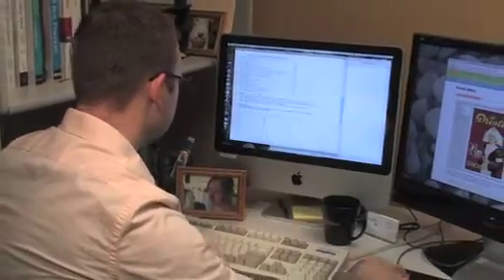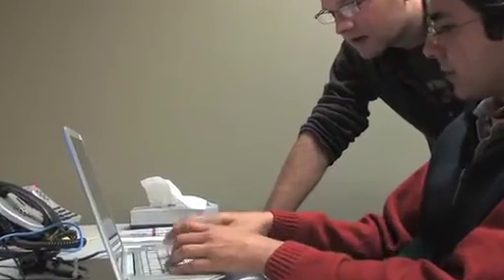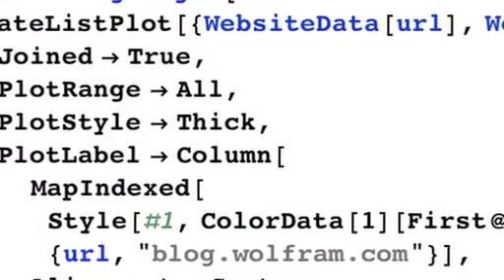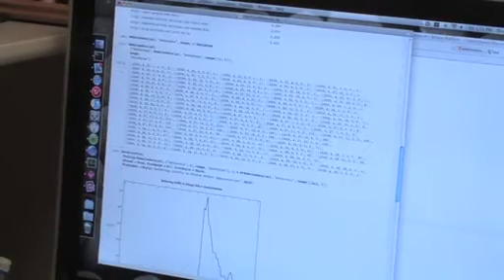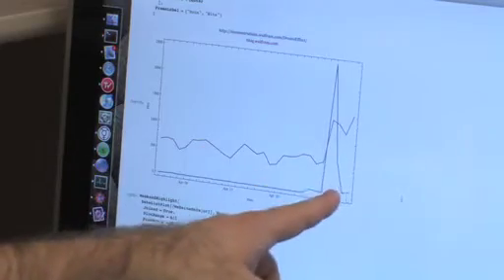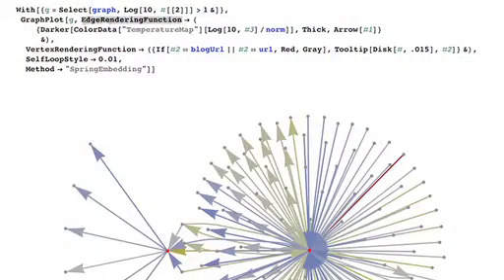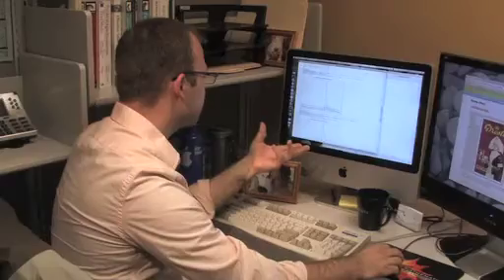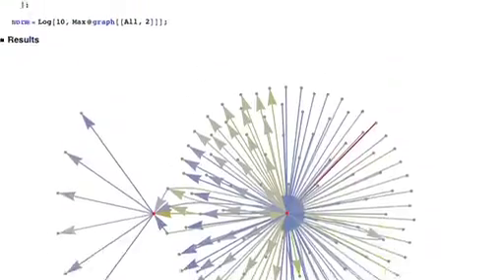A Quantitative Edge: Powerful Web Analysis with Mathematica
Building on a number of Mathematica's standard features, including the Import function and DatabaseLink, Wolfram Research's corporate analysis team has developed a powerful, in-house computable data function to quickly generate statistics and create sophisticated visualizations to analyze the company's web traffic and other business data. David Howell, Wolfram's corporate analysis team lead, says Mathematica's flexibility and integration give his group several advantages for studying how visitors interact with Wolfram websites. He says, "Often once we've computed and visualized the data, we'll think of a slight difference in how it can be presented. Because we're working in one centralized and unified environment, Mathematica, we can immediately pop into the code, make changes, and work with those new features immediately without the mental overhead of switching tools."

As a result, the corporate analysis team can efficiently generate insightful, customizable reports that anyone in the company can use to explore and understand the flow of the company's web traffic. "Mathematica's a powerful language for doing data analysis, but in addition to the computing power, it gives us the ability to produce interactive documents that our colleagues can use to see the bigger picture of web traffic on our sites. And that really helps us focus on solving problems and helping our visitors reach their goals."

• Provides one environment and programming language for both analyzing and visualizing data
• Features interactive analysis tools that are quick to build and deploy
• Contains built-in high-level functionality for convenient integration with database management systems